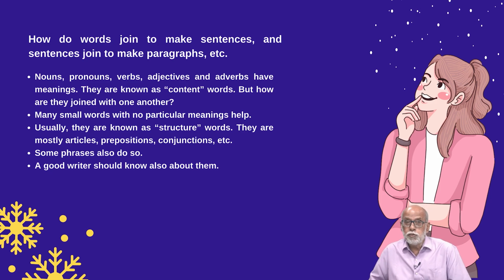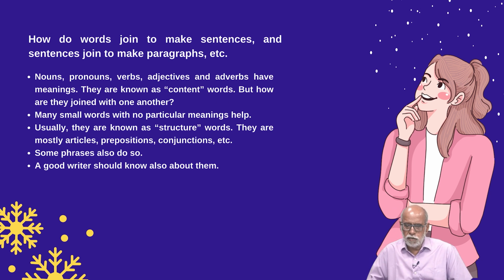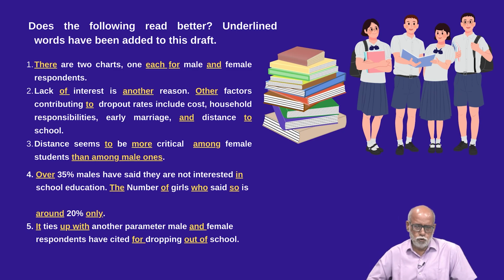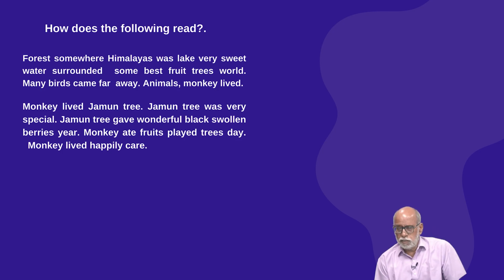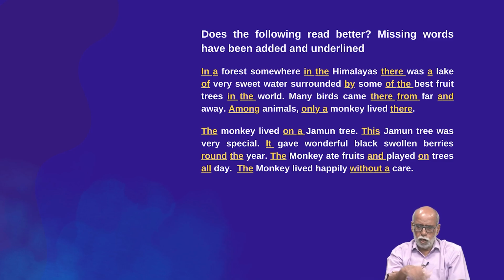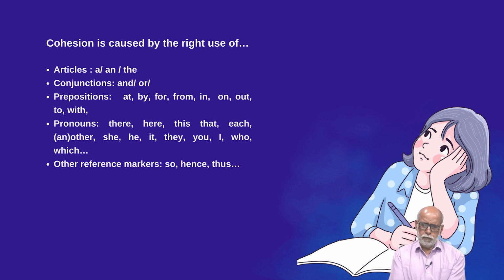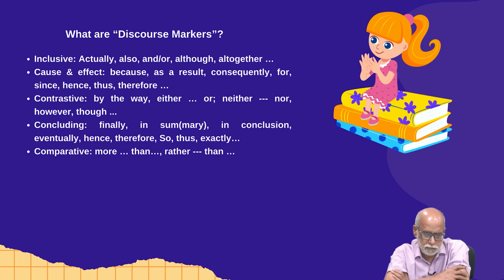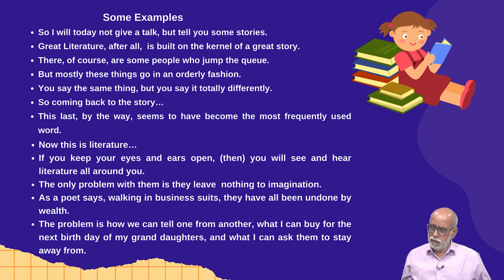Cohesion and Coherence